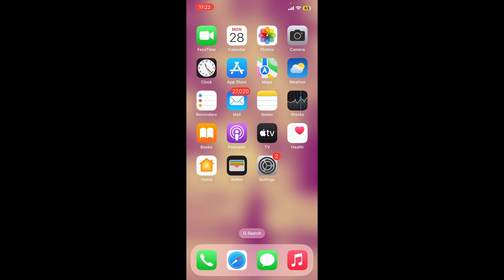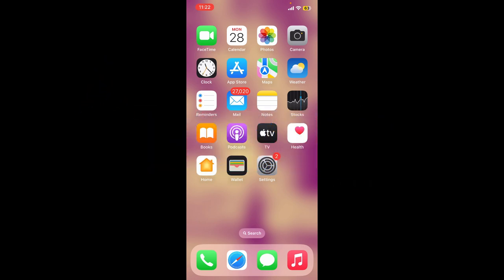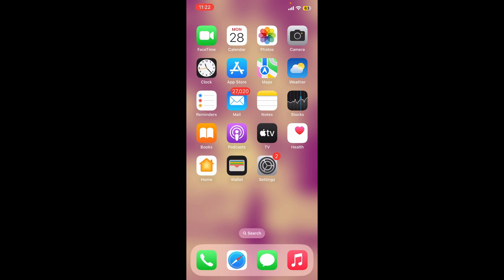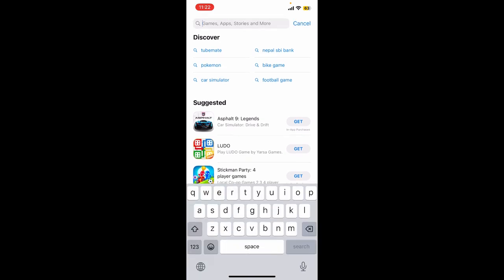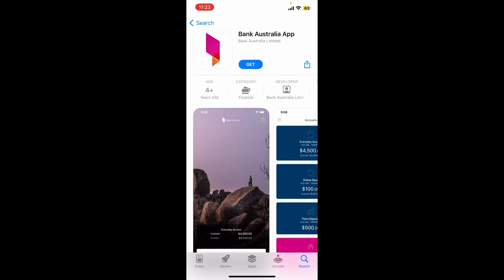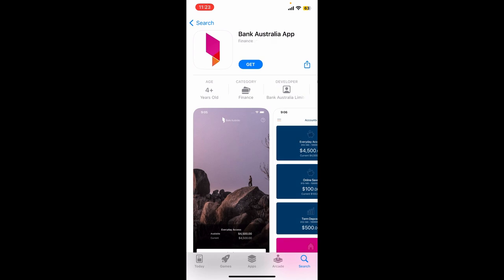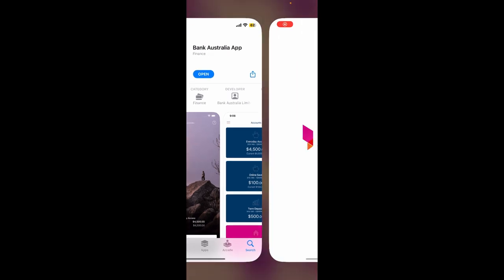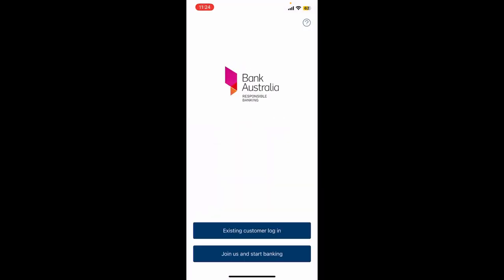How To Download & Install Bank Australia Mobile Banking App 2023?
Take control of your finances with the Bank Australia app. Learn how to download and install the app on your device to access your accounts, transfer funds, pay bills, and more, all from the convenience of your mobile device.